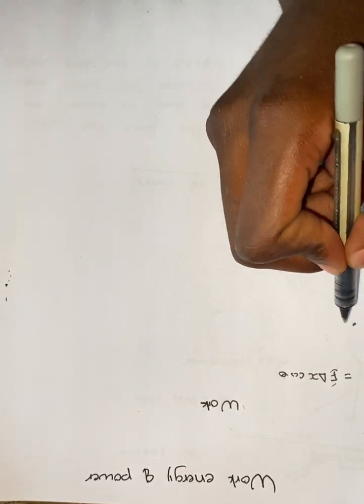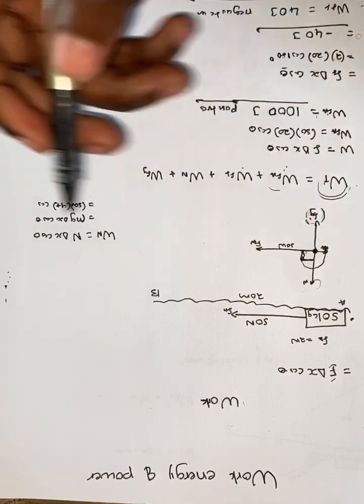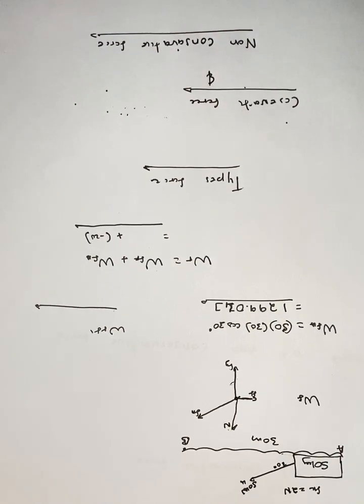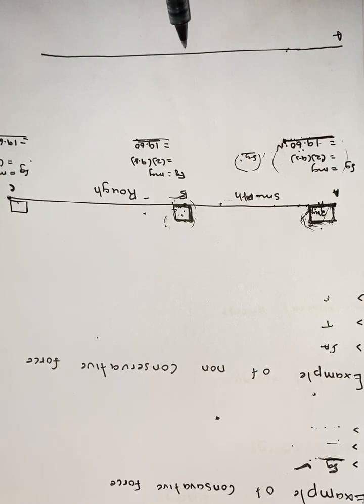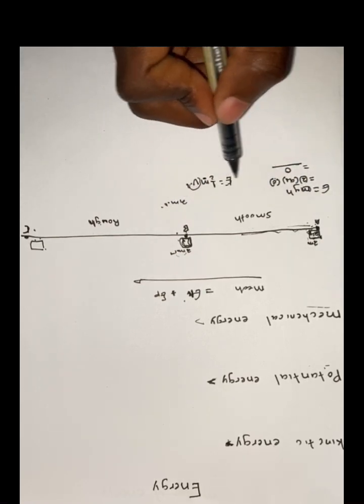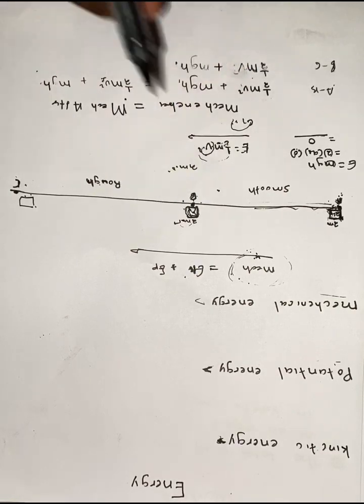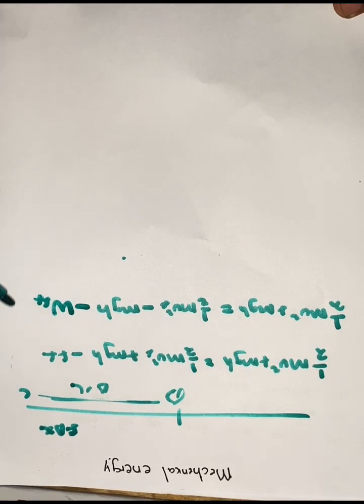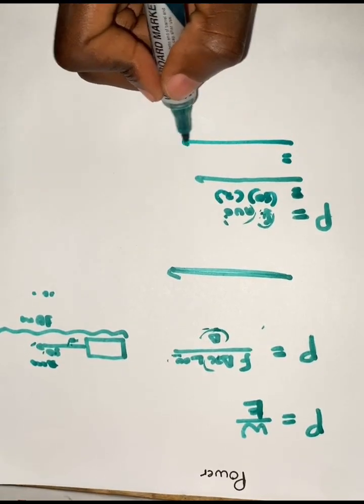Work energy and power